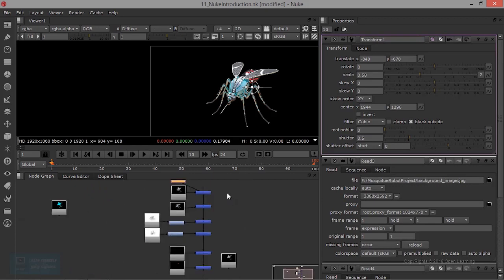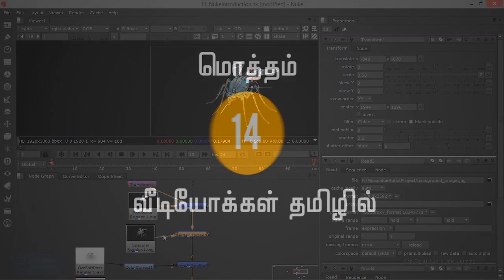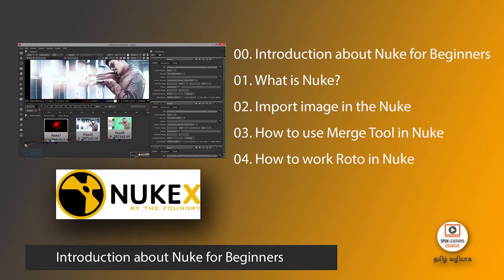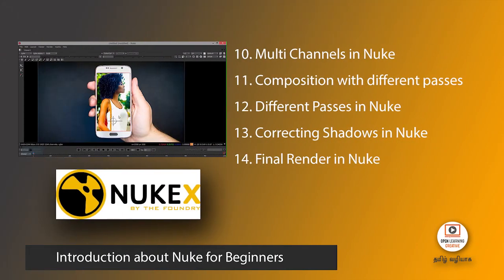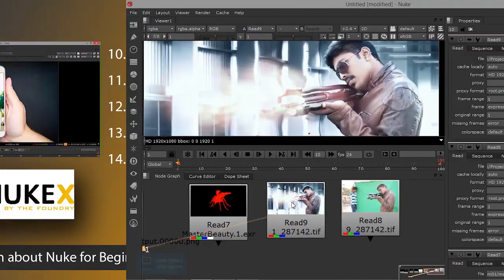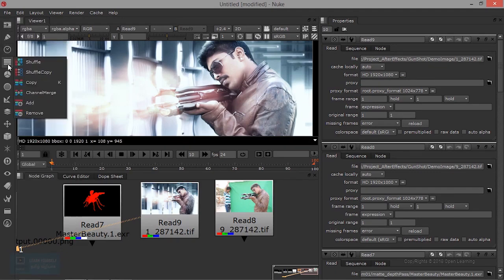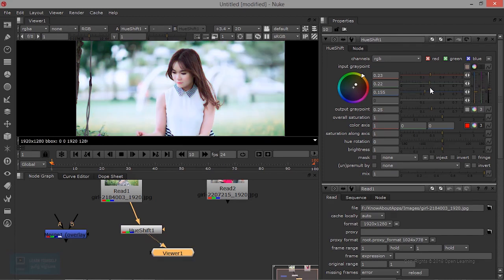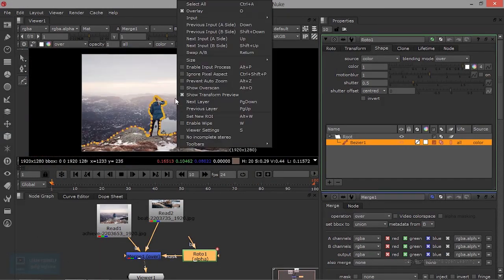Introduction about Nuke for Beginners | Tamil Tutorial